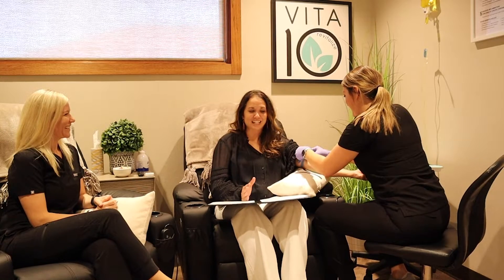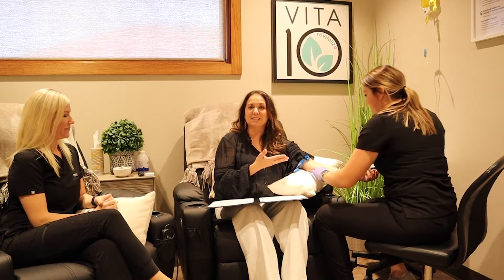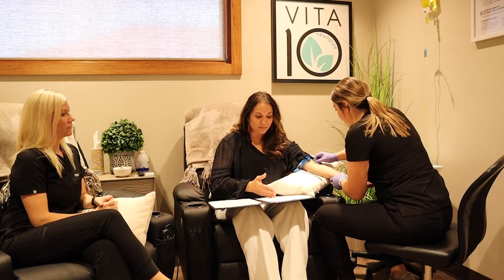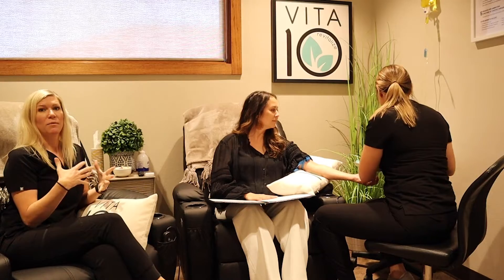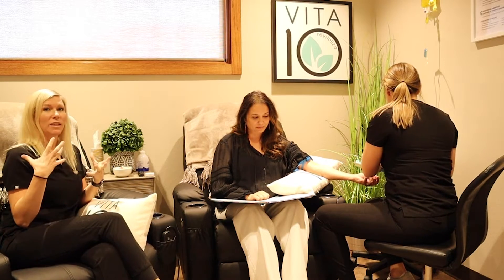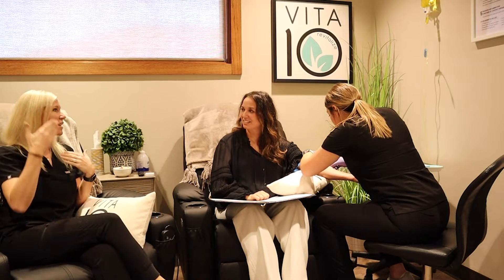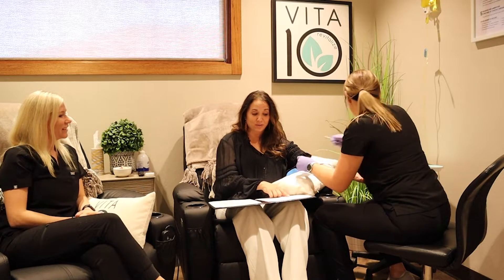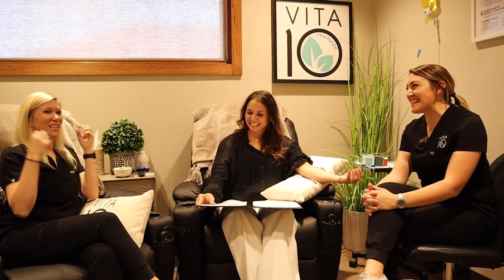Why DENTON | Health & Wellness | Vita10 Denton Part II | Kim Reding | Texas Realtor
As promised, here's Part II with Vita10 IV Therapy! Watch me get an IV treatment and hear all about the benefits and options at their clinic. It's super easy, pretty much painless, and leaves you feeling rejuvenated! Thank you for sharing with us Vita 10!

🤔 Thinking of moving to Denton, Texas?

Denton, Texas is a fantastic city to live in. It has a population of around 139,704 people, so it's not too big or too small. The suburban feel gives residents the best of both worlds - access to urban amenities while still enjoying a more relaxed atmosphere.
One of the things that make Denton special is its vibrant social scene. There are plenty of bars where you can unwind and have a good time with friends. Whether you're looking for a cozy pub or a lively music venue, Denton has something for everyone.
And let's not forget about the parks! Denton has some beautiful outdoor spaces where you can enjoy nature and engage in various recreational activities. It's the perfect place for picnics, jogging, or simply taking a leisurely stroll.
Denton is also known for its thriving community of young professionals. The city attracts many ambitious individuals who are looking to build their careers while enjoying a high quality of life. It creates a dynamic environment and opportunities for networking and professional growth.
In terms of politics, Denton leans conservative overall, but that doesn't mean there isn't a diversity of opinions. The city is home to people with various perspectives, and it fosters an environment where different ideas can be exchanged and respected.
If you have a family or are planning to start one, you'll be pleased to know that Denton's public schools have a great reputation. They are highly rated, ensuring that your children receive a quality education.
Overall, Denton remains a fantastic place to live, offering a mix of suburban charm, a lively social scene, and excellent educational opportunities.

HELPFUL LINKS